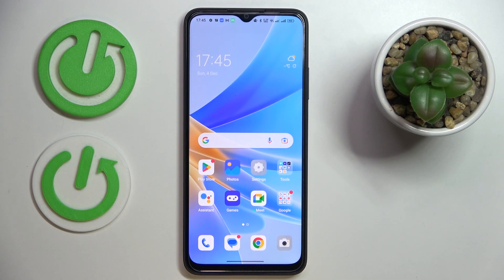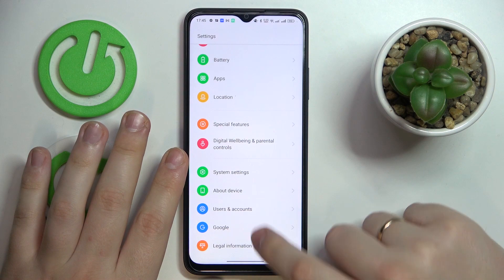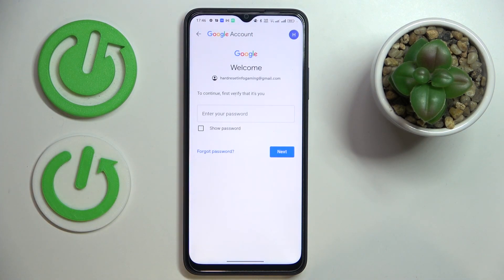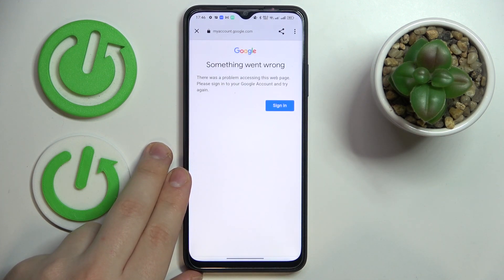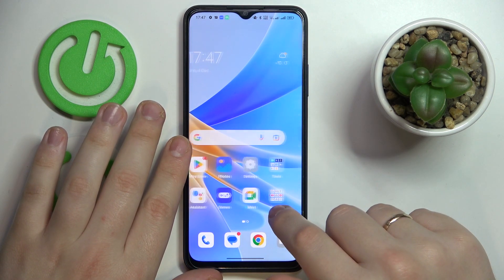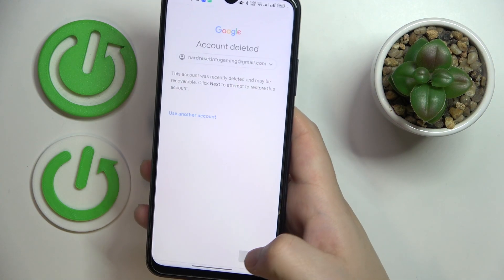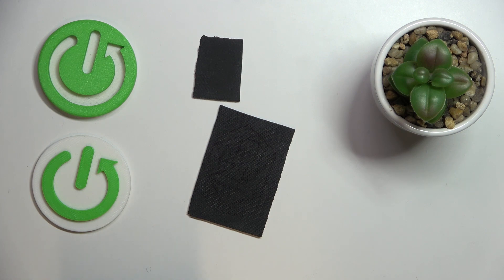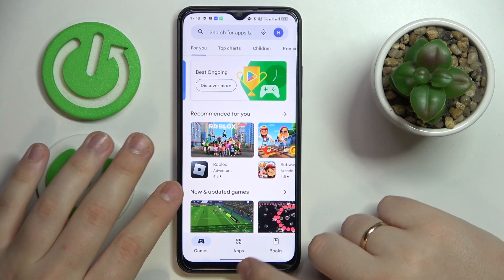How to Bypass Parental Control on OPPO A17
Find out more info about OPPO A17:
Watch this tutorial if you want to bypass the parental control on your OPPO A17. Follow our steps and find out how to disable parental control on your phone. Visit our YouTube channel if you want to know more about OPPO A17.

How to bypass parental control on OPPO A17? How to turn off parental control on OPPO A17? How to disable parental control on OPPO A17? How to unlink OPPO A17 from Google Family Link?